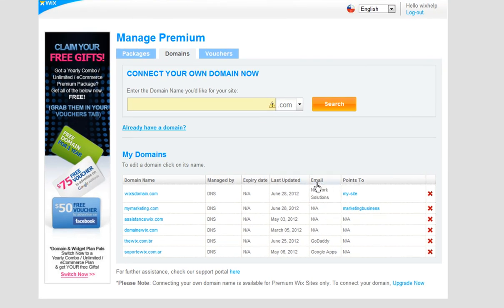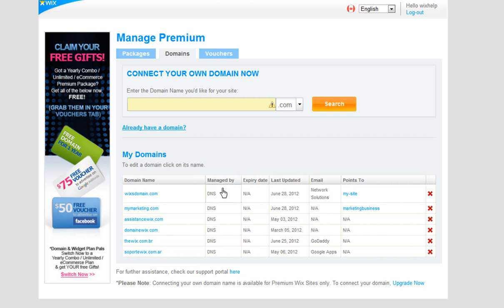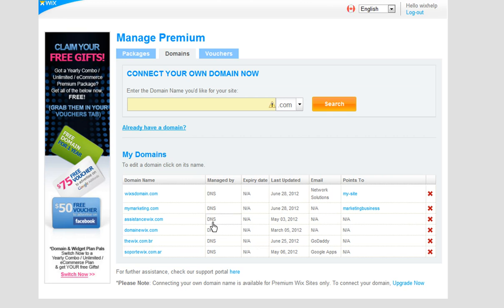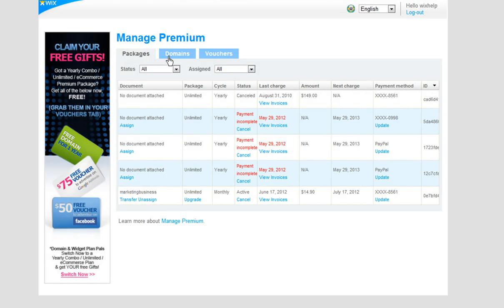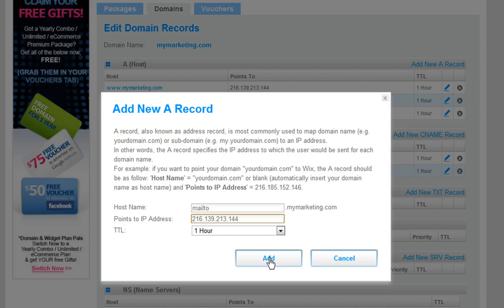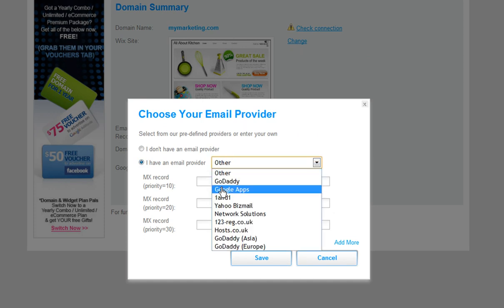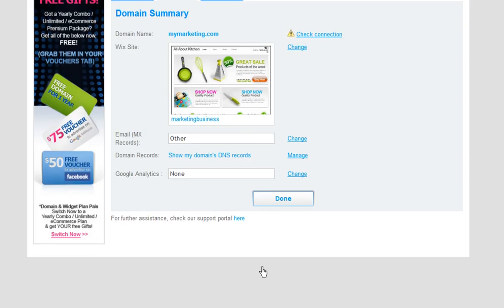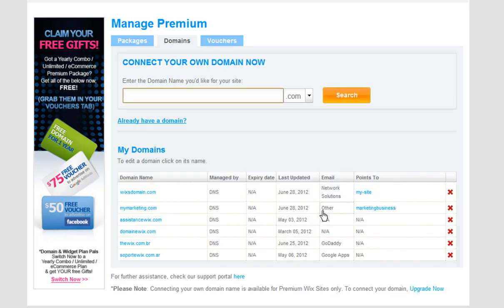Connect your Email to your Wix website!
Learn how to connect your email to your Wix website! Add your MX Records to your Domain Manager and connect your email account to your website. Save money designing your own website using Wix.com and get your business online today! Click the link below to sign up for free!